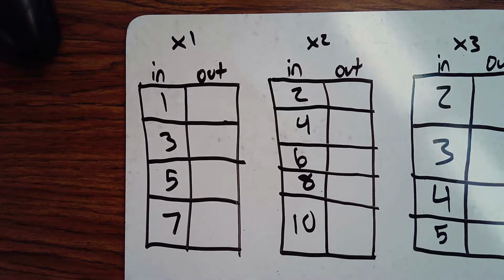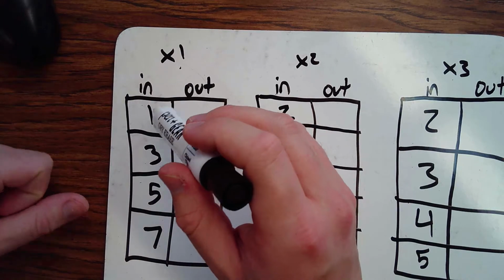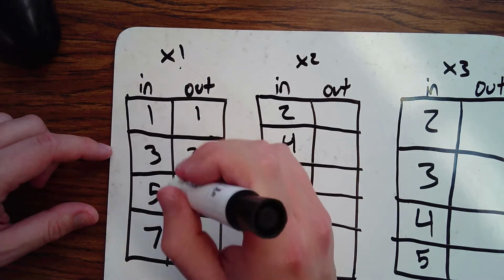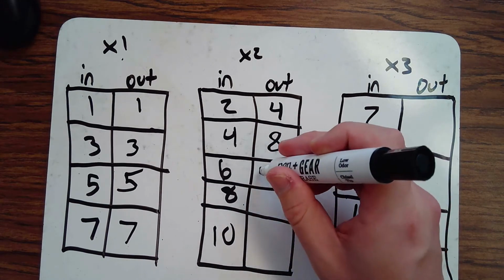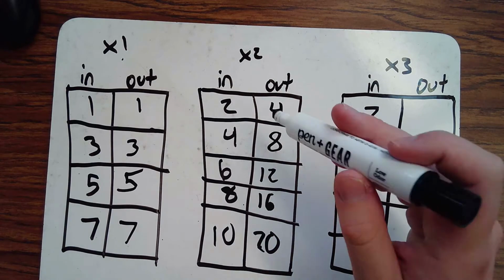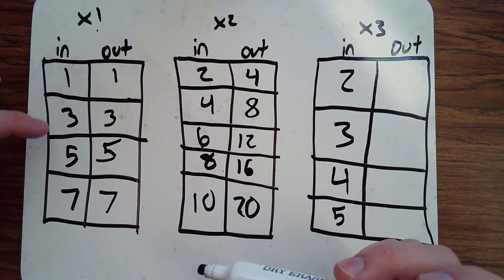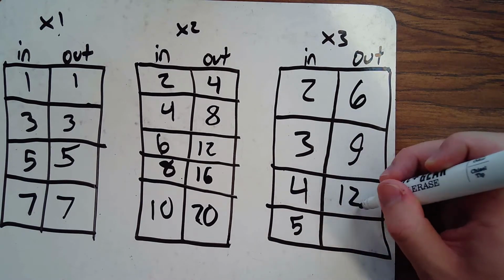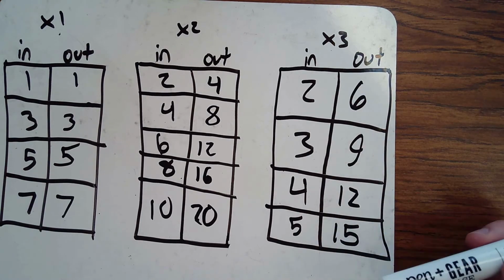Math Lesson 24